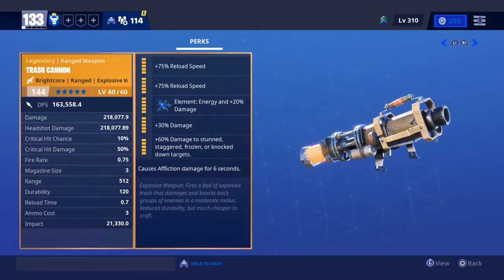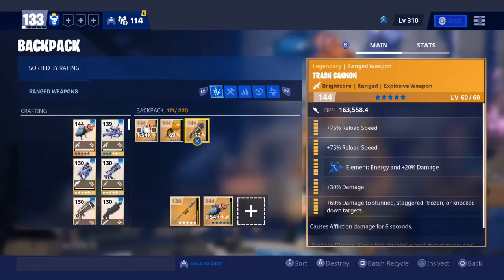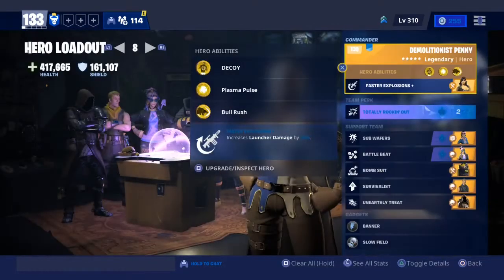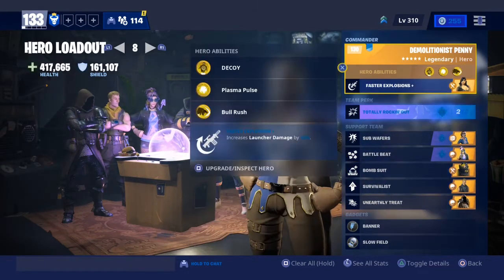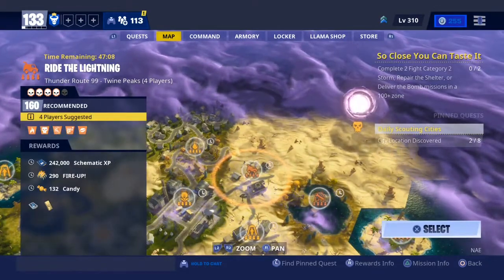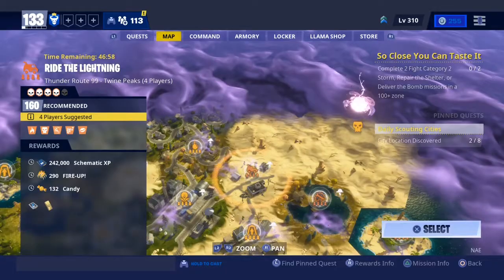144 trash cannon review